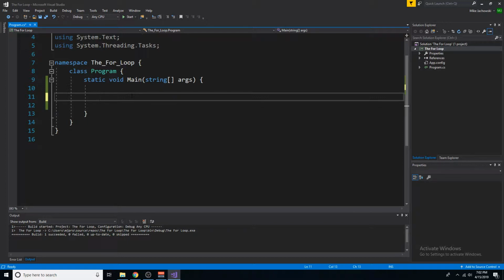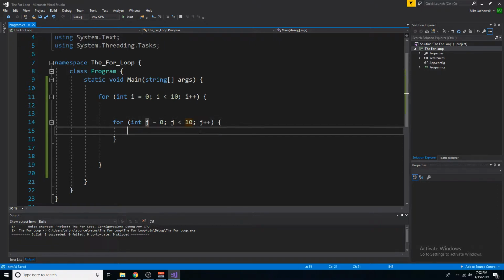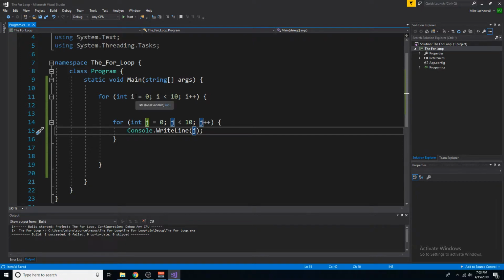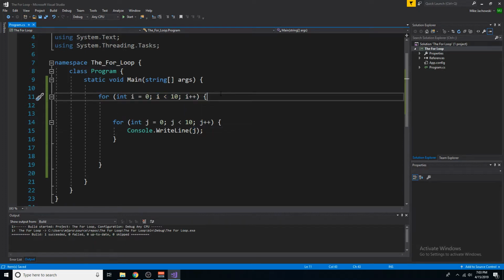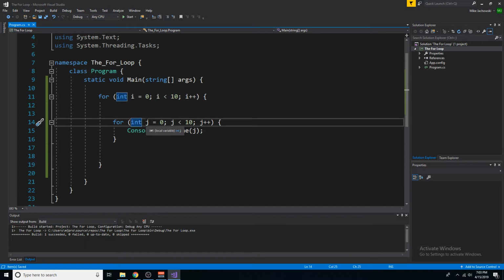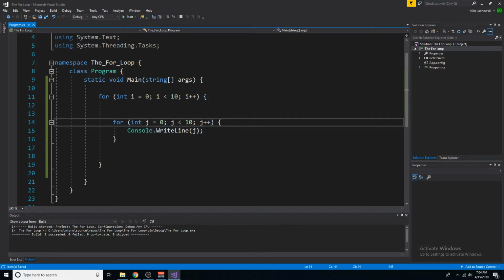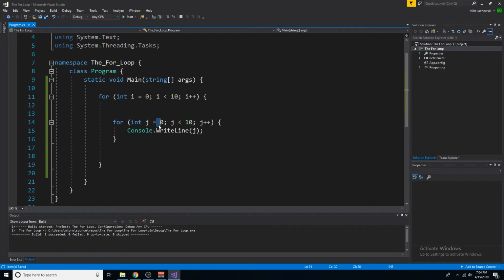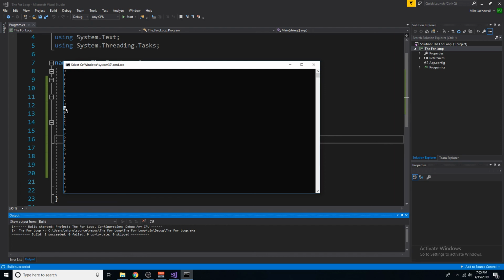C# Programming Tutorial 38 Nesting For Loops